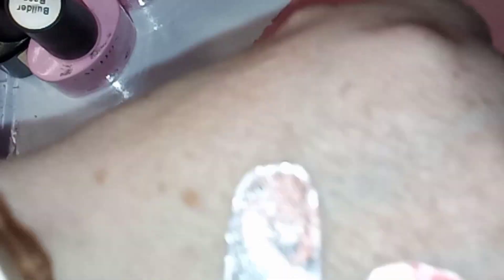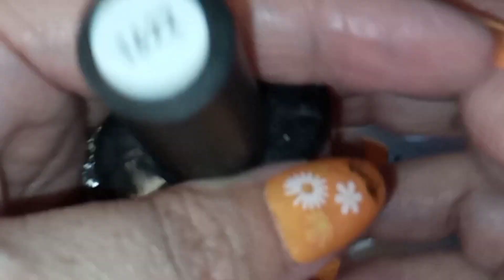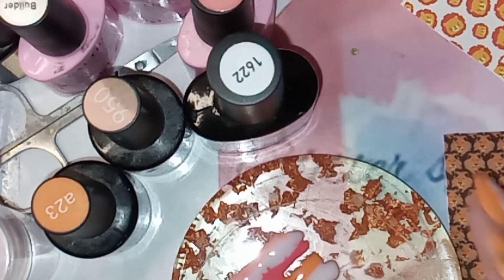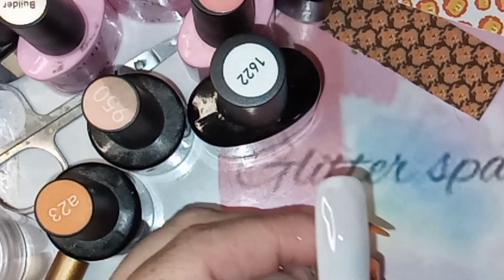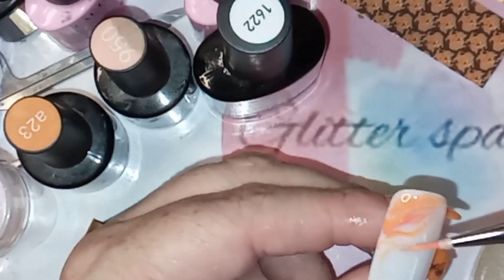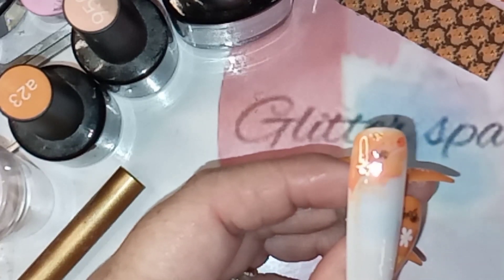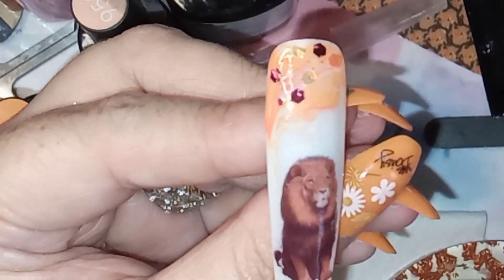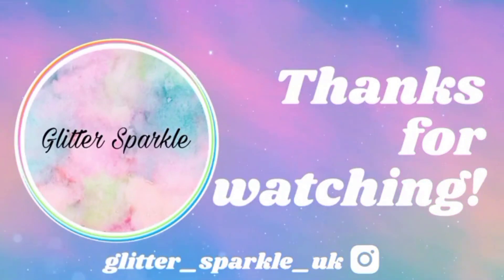STRESSED BLESSED & NAIL ART OBSESSED / THEME WORLD LION DAY COLLAB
Hey guys welcome back to mine & Andy's channel glitter sparkle  .
Todays video is a Collab with the STRESSED BLESSED & NAIL ART OBSESSED , SO PLEASE BE NICE IN THE COMMENTS OK NO THUMBS DOWN.

YOUTUBE WRITEUP

Hi everyone!  Welcome to our very first "STRESSED BLESSED & NAIL ART OBSESSED" collaboration!  Our group will have two collabs a month! We're a small (at the moment) but extremely talented group. Our first collab is for 🦁 WORLD LION DAY 🦁 Please check out the Playlist link pinned in the comments! It's for those who have created videos!

Participants
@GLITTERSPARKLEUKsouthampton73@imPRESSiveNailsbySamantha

THE MUSIC USED IN MY VIDEOS ARE ALL FROM MY EDITING APP INSHOT AND I ALWAYS GIVE CREDIT WHERE CREDITS DUE ,SO I LEAVE LINKS

MAKE BELIEVE NAIL SUPPLIES
GSUK10

vicky10